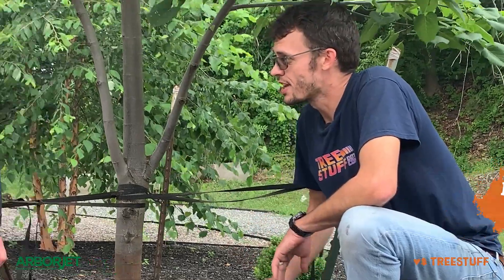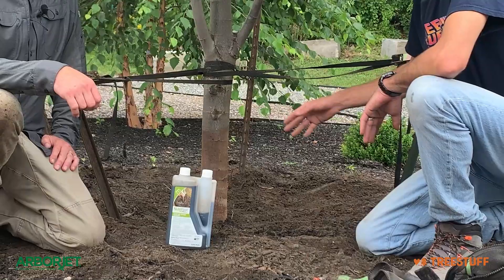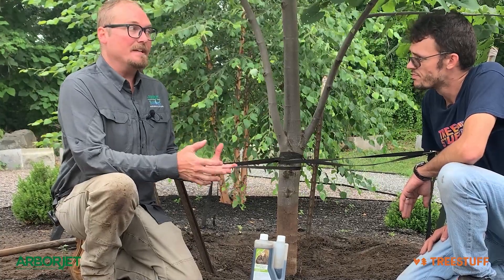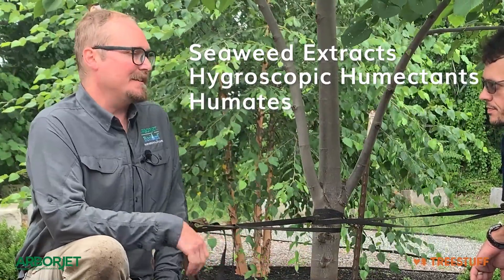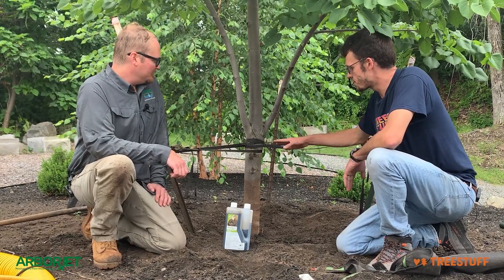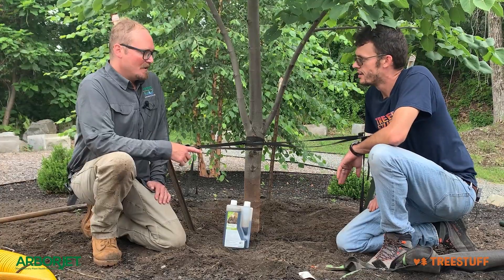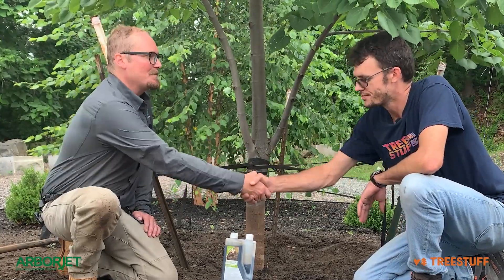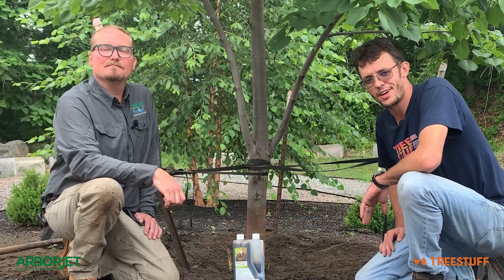What is NutriRoot? - TreeStuff Closer Look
NutriRoot is a special fertilizer with stuff and things, like big word compounds and stuff. What does that mean? Fortunately, BCMA Kevin Brewer sat with Nick Bonner to give a quick explanation to what Arborjet NutriRoot is and why you should use it!